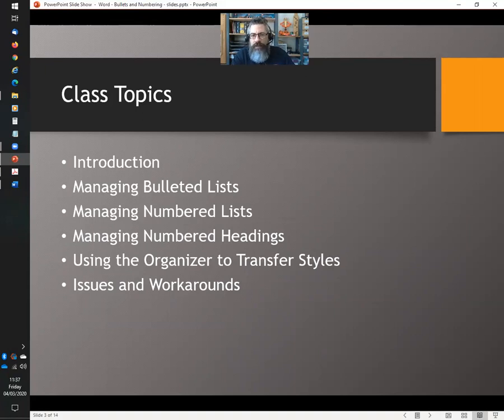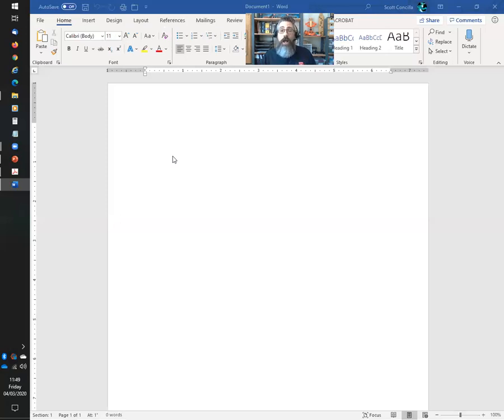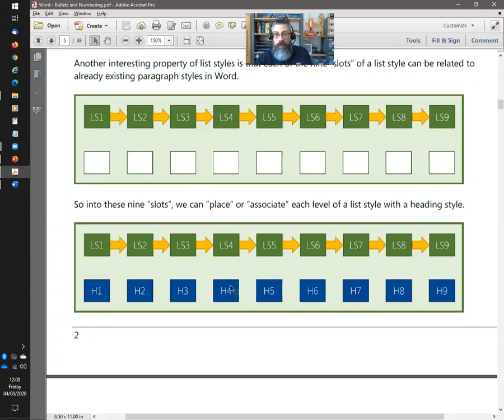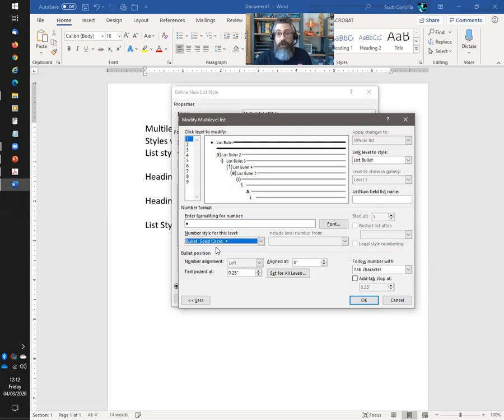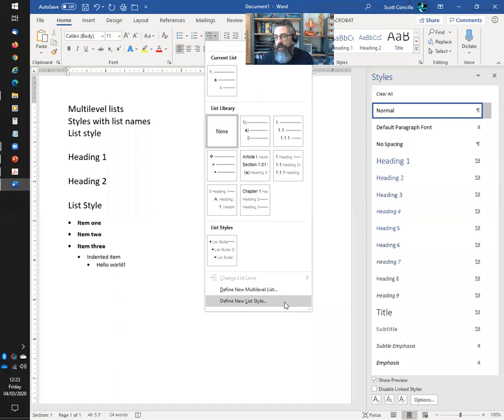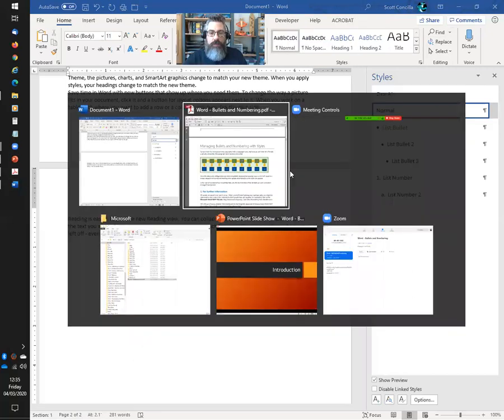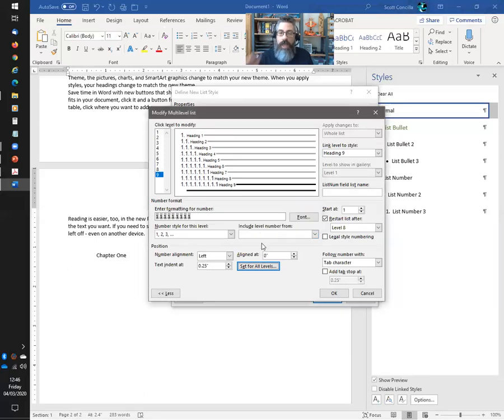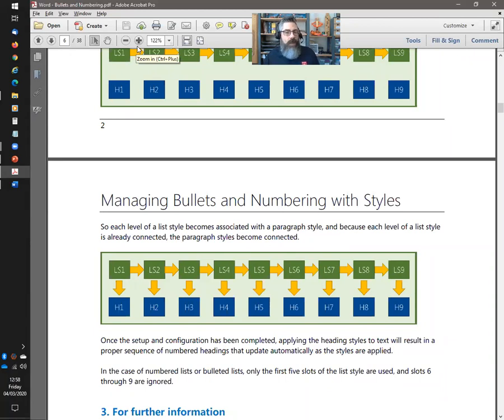2020-04-03 - Word - Managing Bullets and Numbering Using Styles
Word - Managing Bullets and Numbering Using Styles
Getting bullets, numbering, and numbered headings to work correctly and consistently in a Word document can be a humongous challenge. In even the simplest of documents, it often seems like these features can easily go awry. In this course, students will learn how to create and apply paragraph and list styles to control the formatting and application of bulleted lists, numbered lists, and numbered headings in a document or in a document template. Students will also learn how to transfer these styles between documents and templates using the Organizer.

This is a recording of a live training session held 3 April 2020.